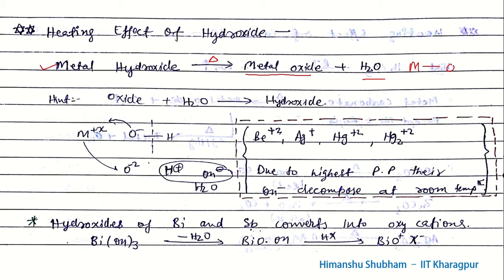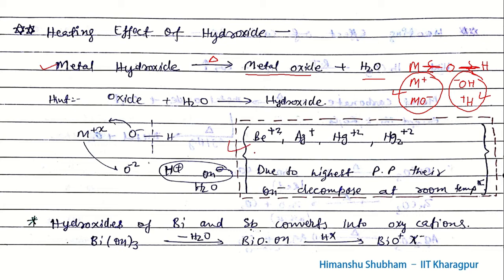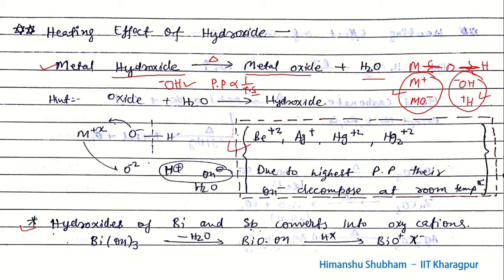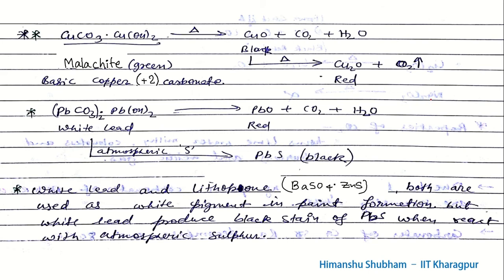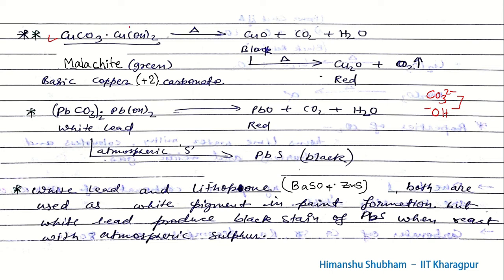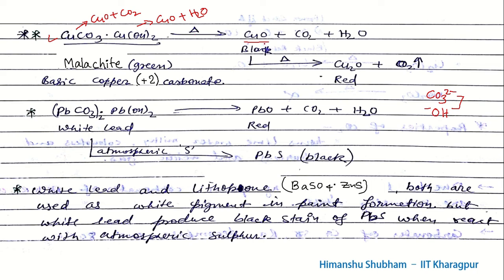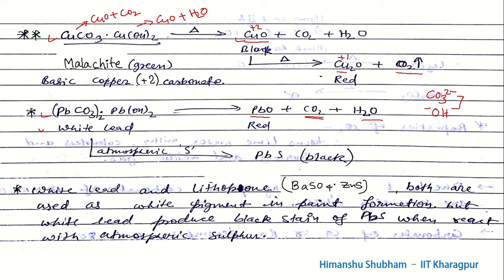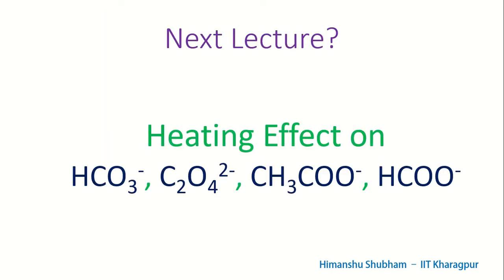Advanced Inorganic Chemistry | Video 65 | Heating Effect on Hydroxides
The detailed explanation of Heating Effect on Hydroxides from Kota Notes.

Third-year Undergraduate Student at IIT Kharagpur
Interests: Cricket, Reading Novels, Solving Rubik’s Cube